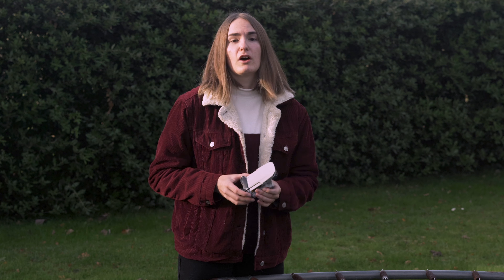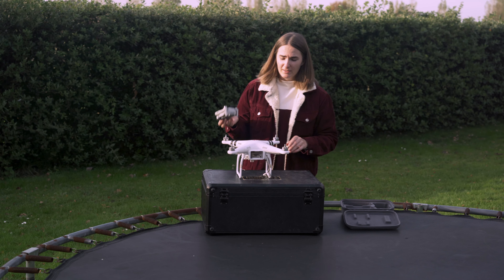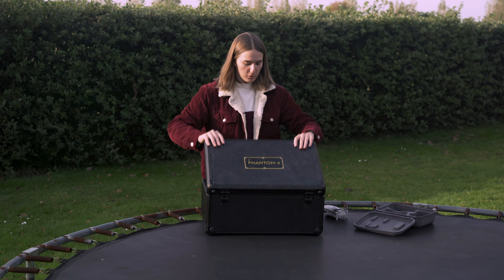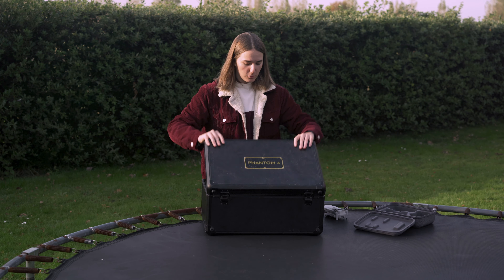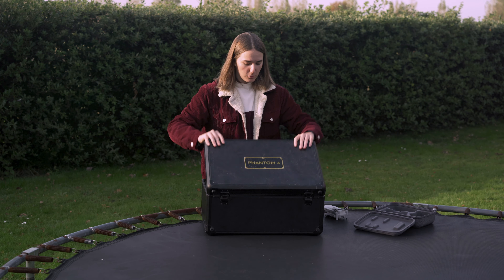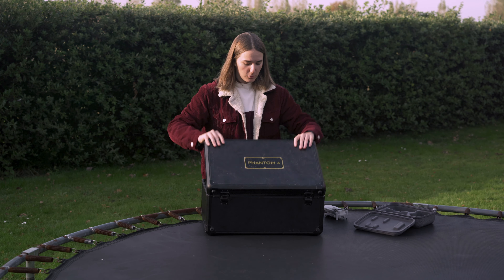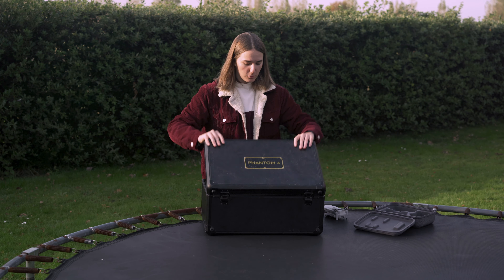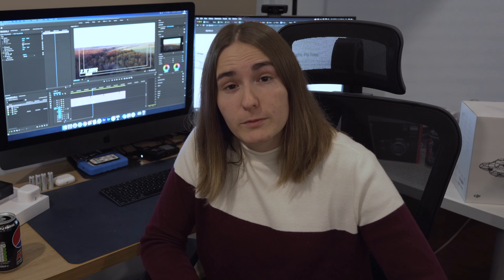Should I buy the DJI Mini 2?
In August I bought a drone, a DJI Mavic Mini to be precise. And obviously just a few months later DJI bring out a new version that shoots 4K. The question is, do I really need to upgrade?

If you fancy buying the Mini, here's a